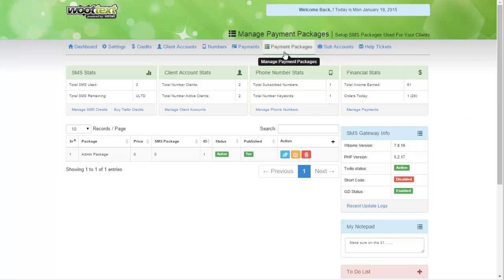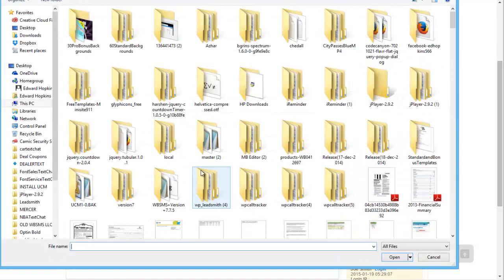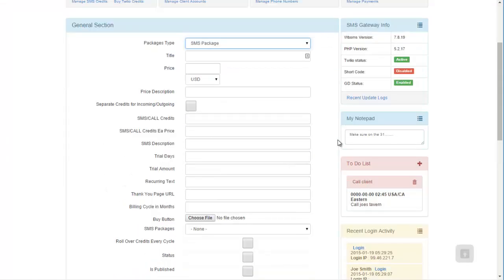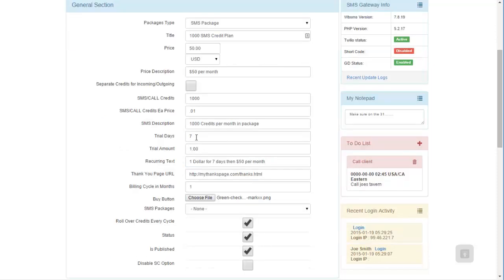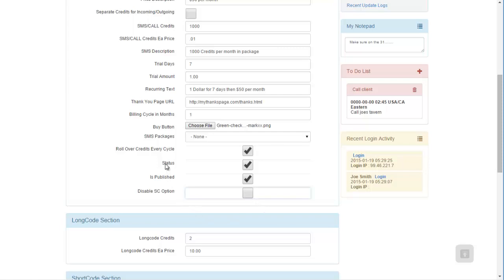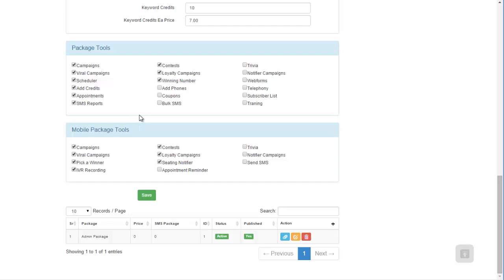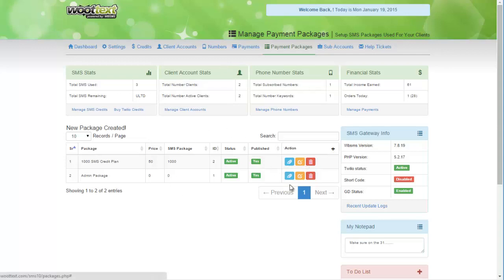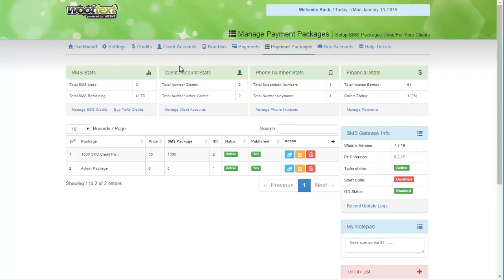WootText - Creating Packages